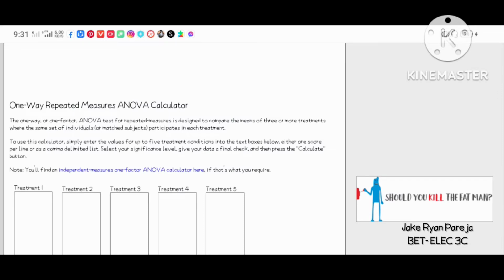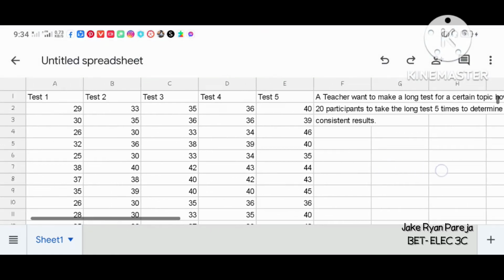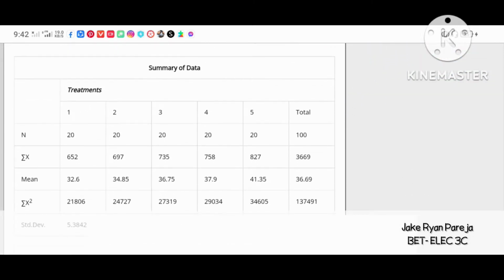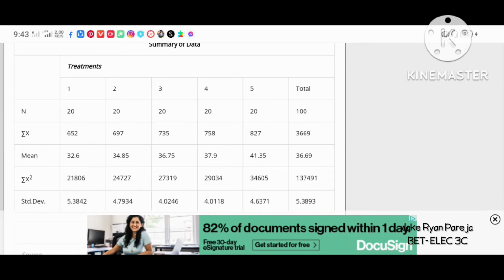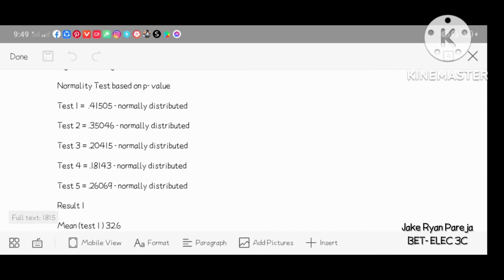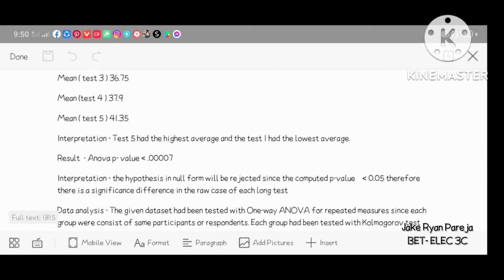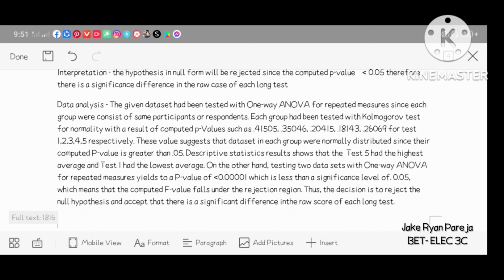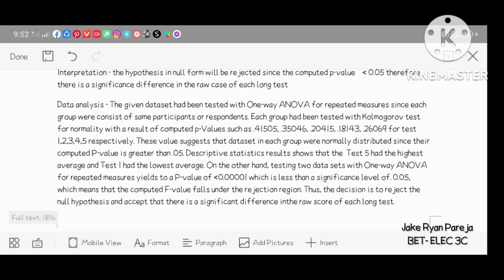Topic 7 Activity 5 One way Annova for repeated measures